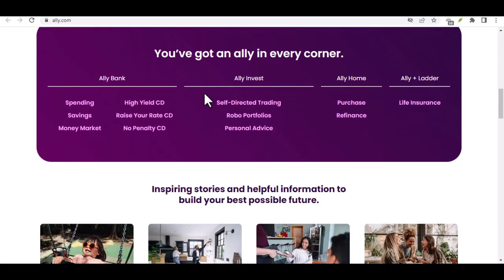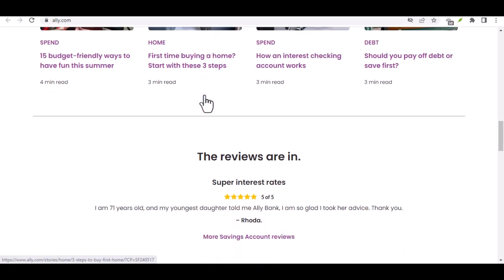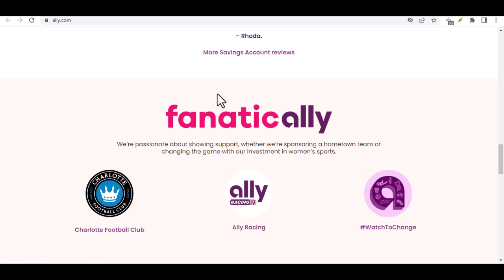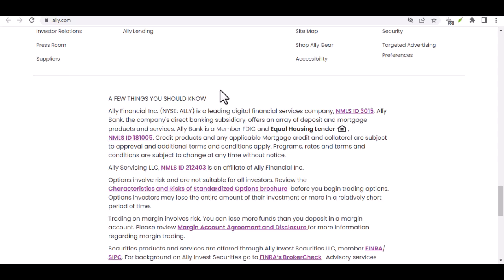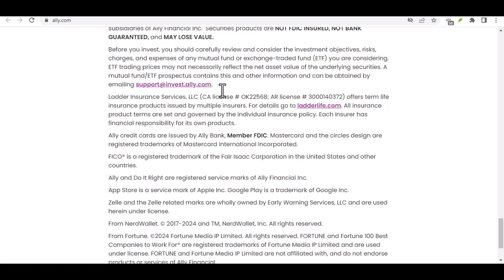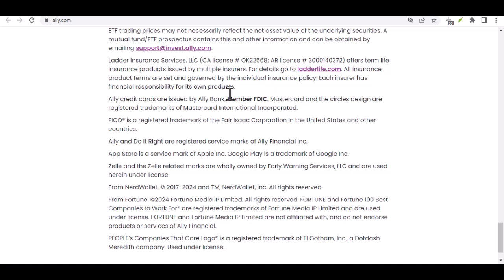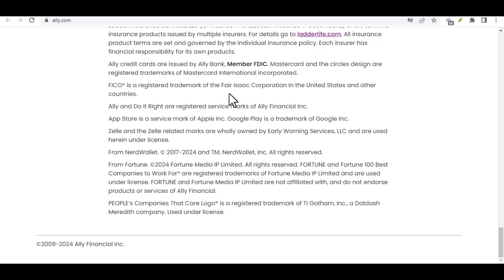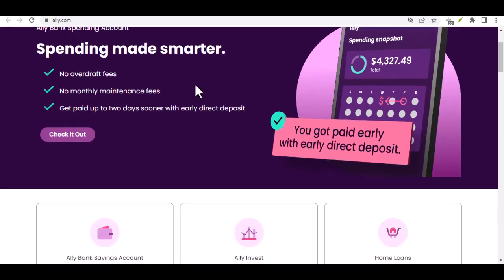Can I mail a check to Ally Bank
In this video we talk about Can I mail a check to Ally Bank